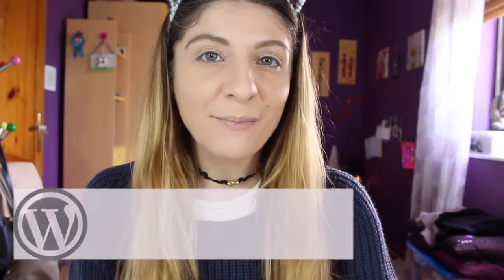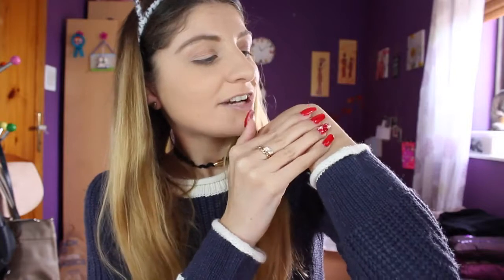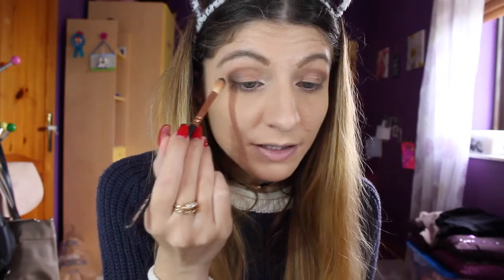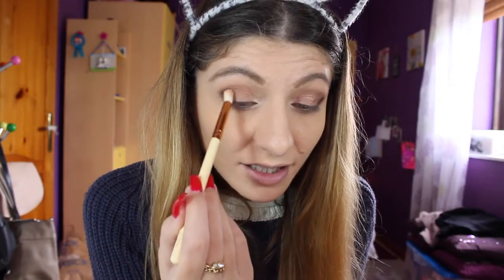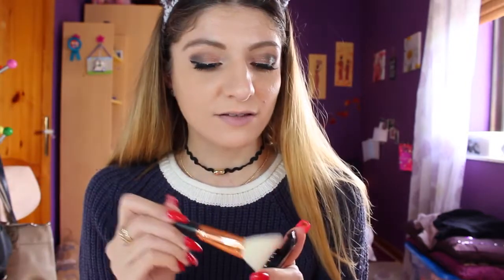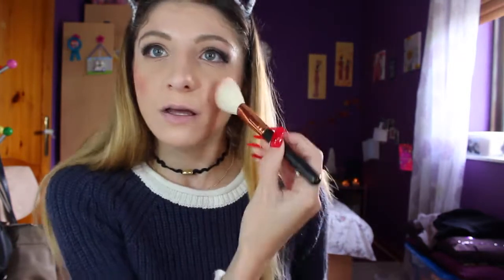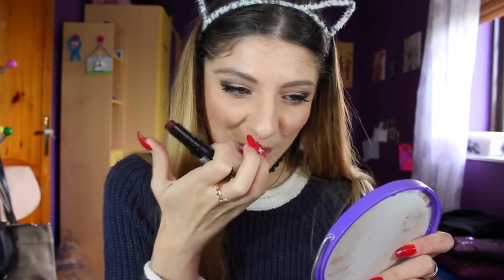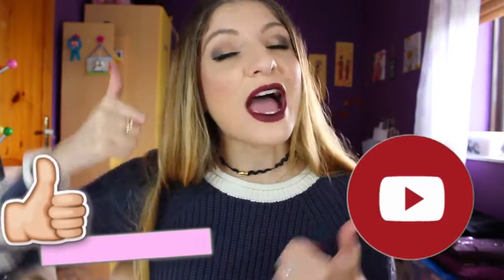Sweet Sparkle Beauty Box | Naughty or Nice | First Impressions/Review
Give this video a THUMBS UP so I know whether or not to continue doing Sweet Sparkle Unboxings!!

In today's video I decided on showing you guys what I got in my December box of my Sweet Sparkle subscription.

L.A Colors Day to Night Eyeshadow Palette
J.cat Beauty Lovestruck Blusher & Bronzer in Babe
Kasina Professional Fake Eyelashes - 100 % Human Hair with Tapered Ends
LA Girl Flat Velvet Matte Lipstick in Runway
Bella Piere Cosmetics Clear Eye liner Base
Bella Piere Cosmetics Noir Eye Liner

What was your favourite product?

Love Kezzie
xoxo

My Last Video - Filmora Action Cam Winter Collection Effects Pack Demo | KezziesCorner